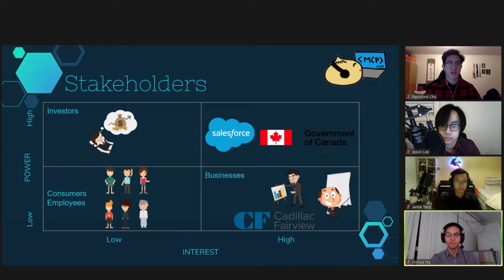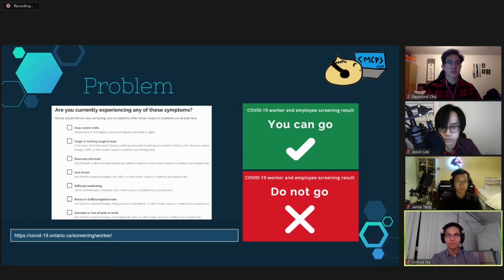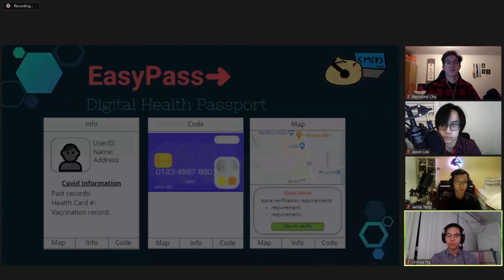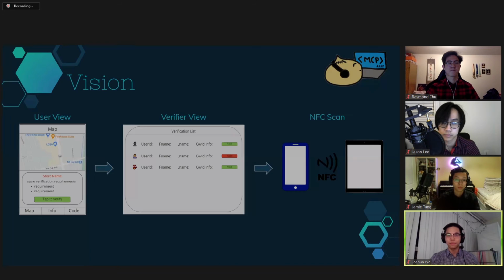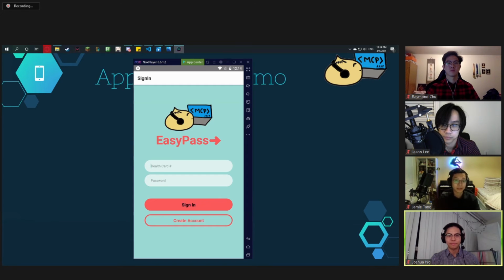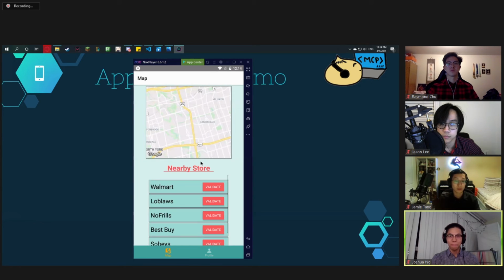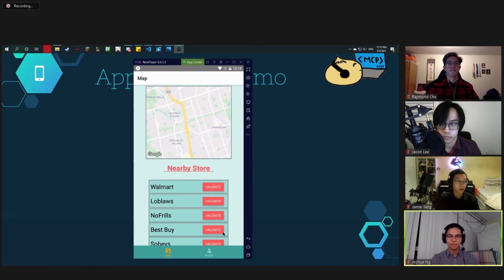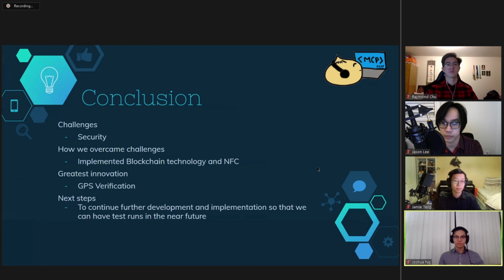Seneca Digital Health Hackathon 2021 Submission by Masterchef Programmers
Team : Masterchef Programmers
Project Title : EasyPass
Challenge Sets: Digital Health/Vaccination Passport